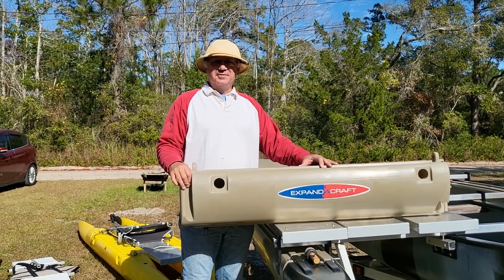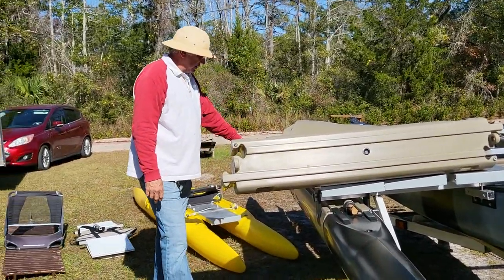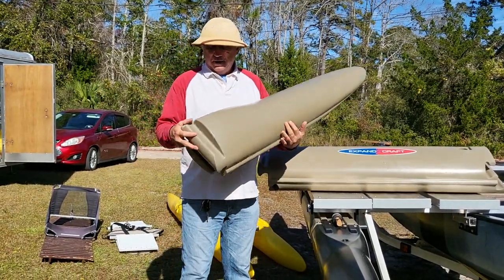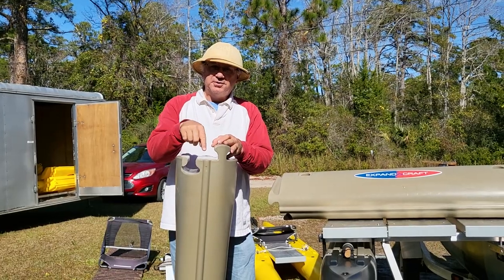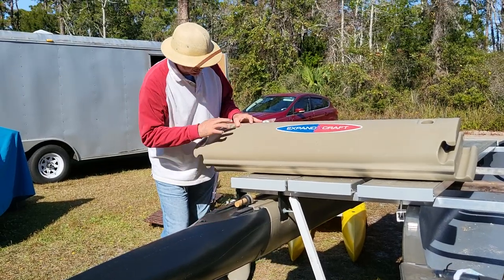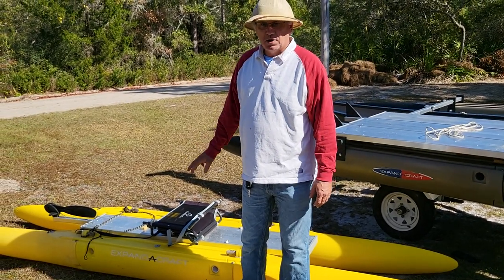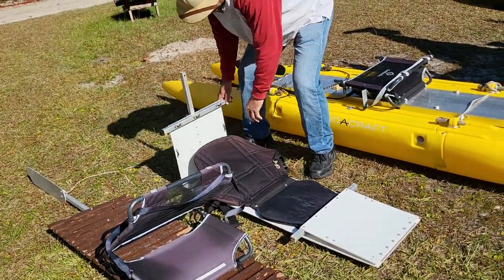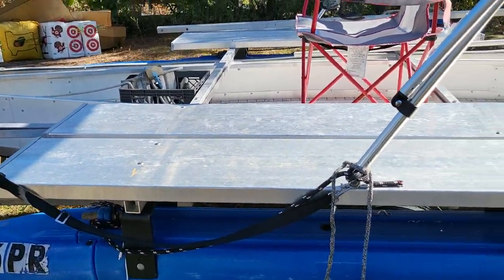What is an Expandacraft?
Expandacraft is a modular boat system which allows you to quickly reconfigure it from one type of watercraft to another. Buy a ready made craft or buy the hull sections separately and build your own craft. Being modular, the Expandacraft will live up to its name. Constant development of new kits will help you expand not just your craft, but also your enjoyment on the water! Expandacraft quickly breaks down to fit inside a small car or closet. No need to buy a roof rack or scratch your paint. Our 16 ft. tandem will fit in the back of a Prius!

**Wesley misspoke in the above video and the boat he is referencing is not a 12'9, but actually a 16'9.**

For more information about our boats or to start your purchase, today!